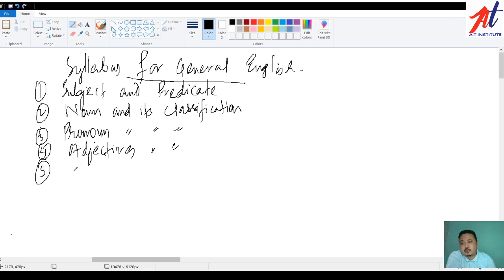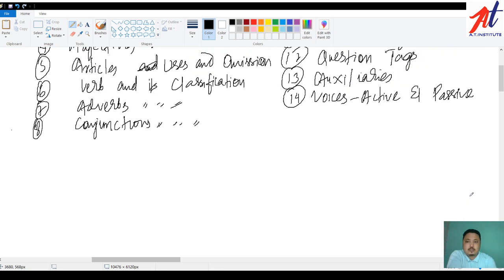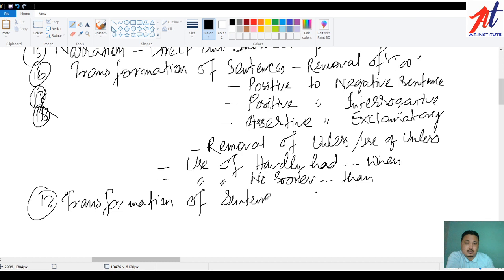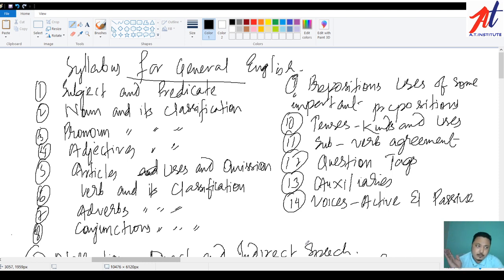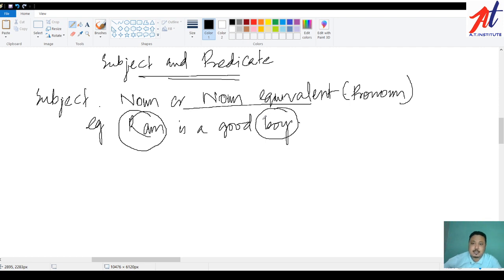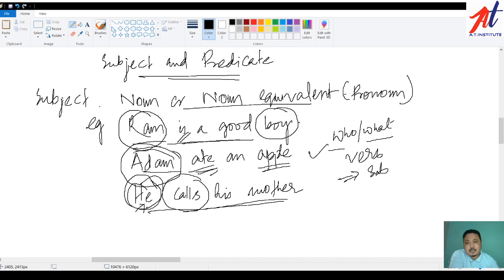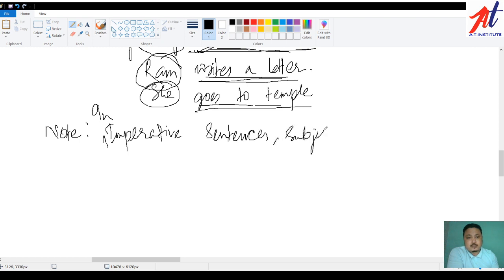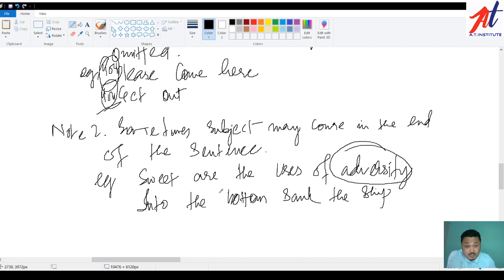ENGLISH CLASS 1 (FOR FULL COURSE ADMISSION - 9673690359)